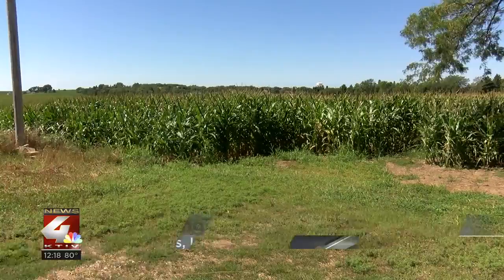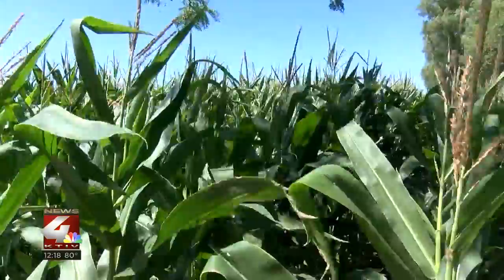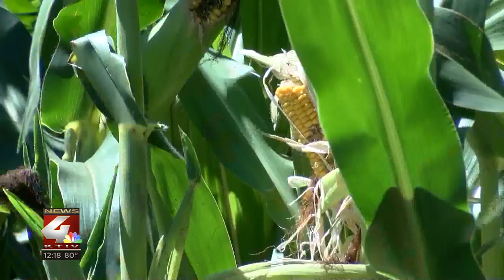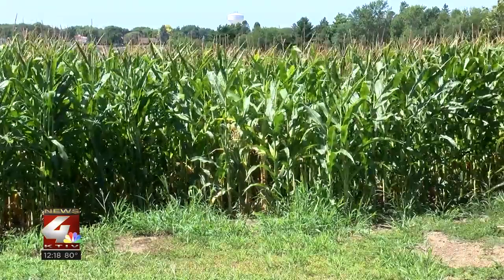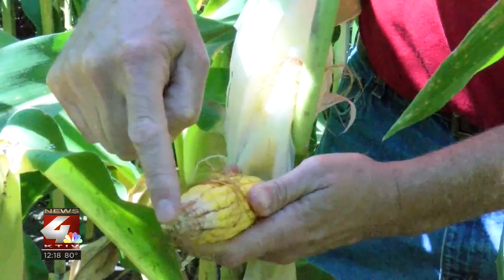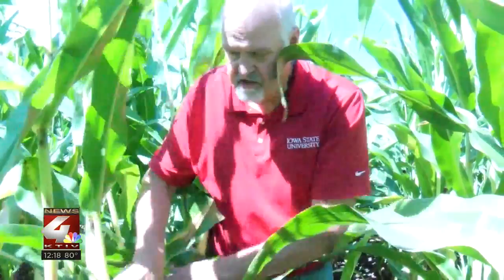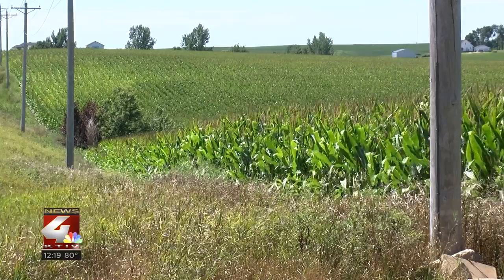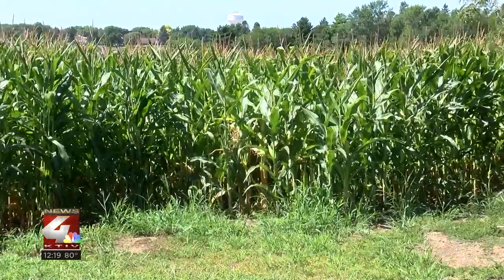Northwest Iowa farmers get much-needed rainfall during Monday’s storms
While the rain benefited crops in some parts of Iowa -- that wasn't the case for everyone. Dejong says 15-20% of the state's crops were damaged.